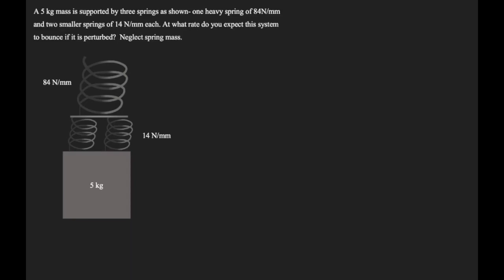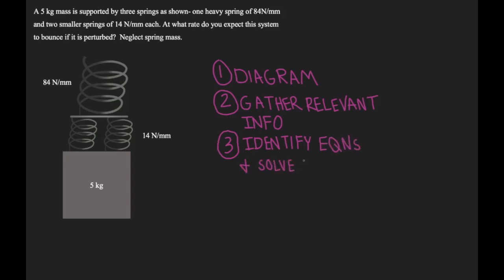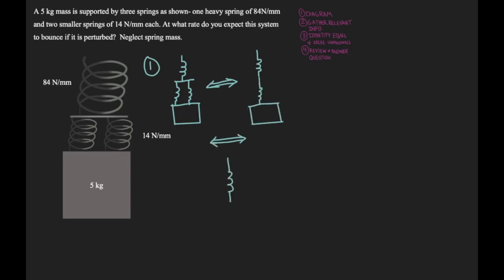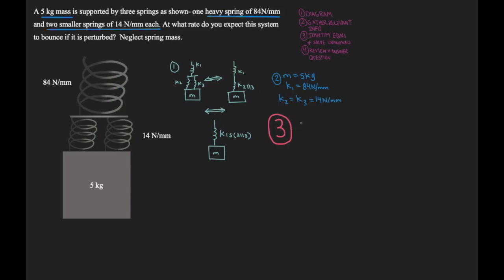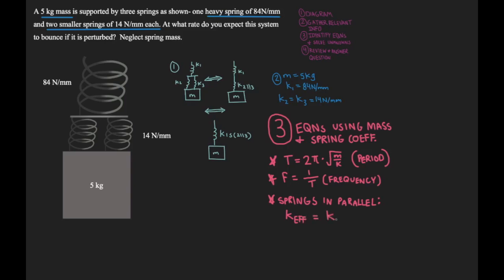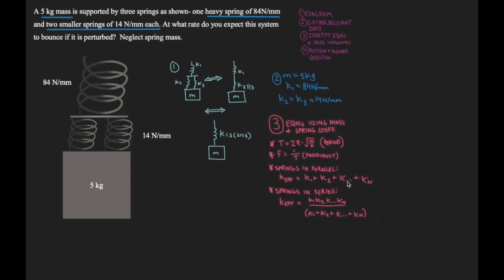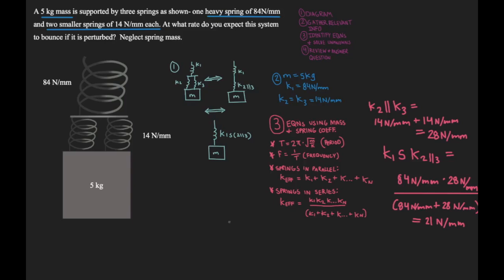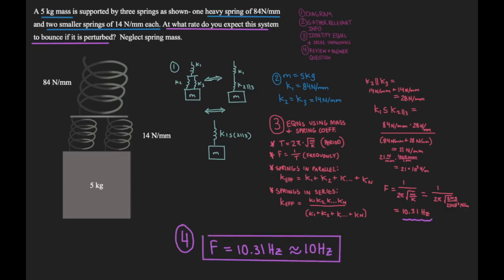TESLA Mechanical Design Engineer Interview Question SOLVED! #3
The following topics are covered:
-Mode Shapes